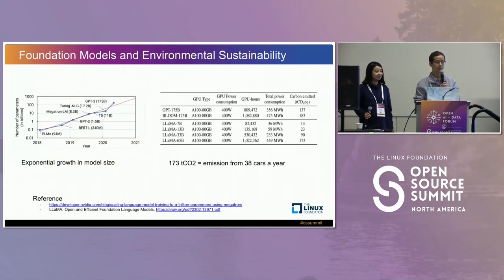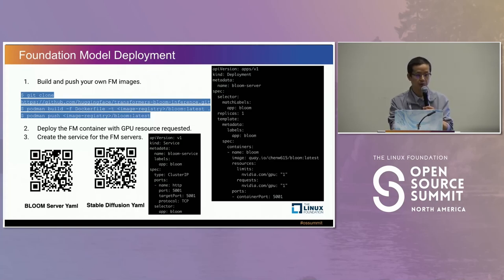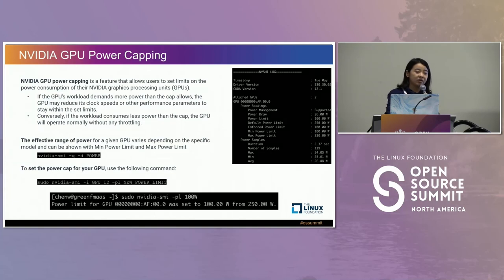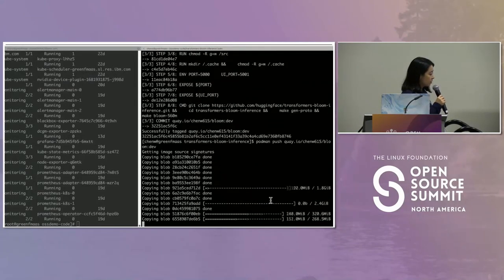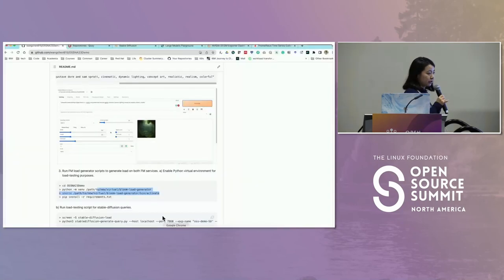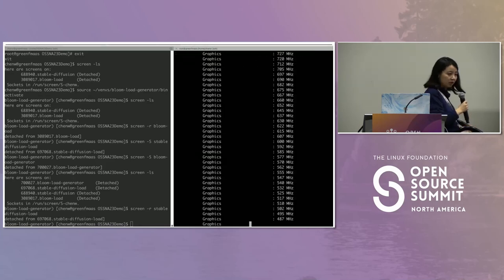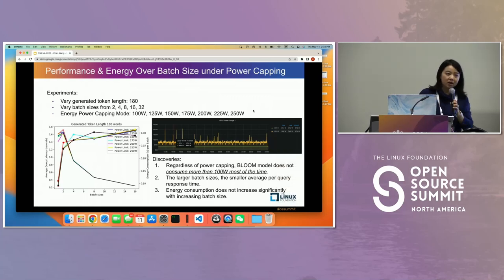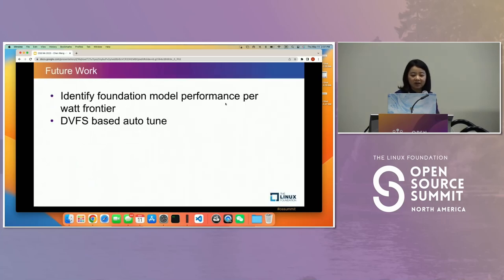5 Steps to Deploy Cloud Native Sustainable Foundation AI Models - Chen Wang, IBM & Huamin Chen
5 Steps to Deploy Cloud Native Sustainable Foundation AI Models - Chen Wang, IBM & Huamin Chen, Red Hat

In recent years, huge foundation models have exhibited new impressive capabilities like suggesting writings, helping codings, and enlightening painters. While everyone is amazed by these incredible use cases, the tradeoff between these models' performance and energy cost on Container Platforms has yet to be studied. In this talk, we will show 5 steps on how to run high-performance and energy-efficient foundation models on Kubernetes: - containerize foundation models - deploy foundation model on Kubernetes - measure the energy consumption of serving the foundation model - reduce the energy consumption of the model via tuning the GPU frequencies - study the tradeoffs between the performance of the model inference requests and the energy cost of running the model.